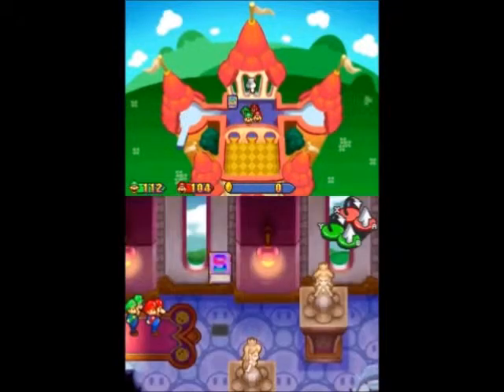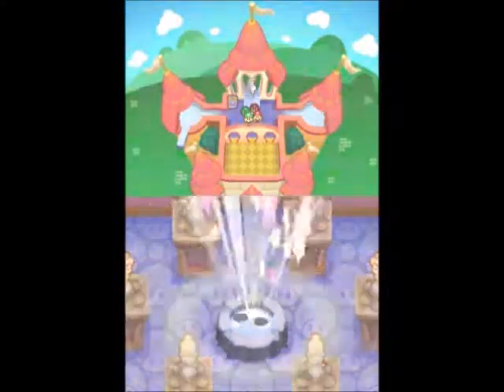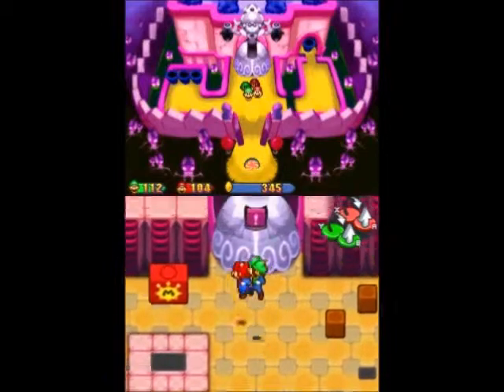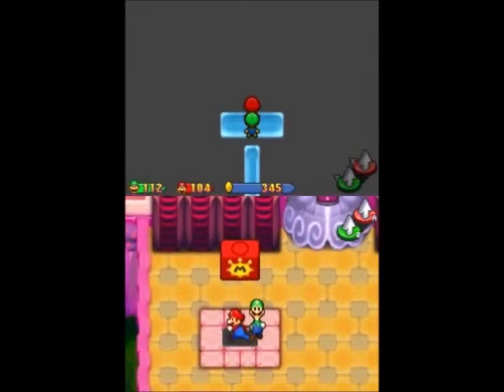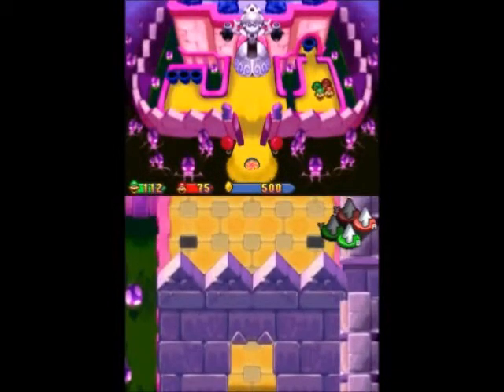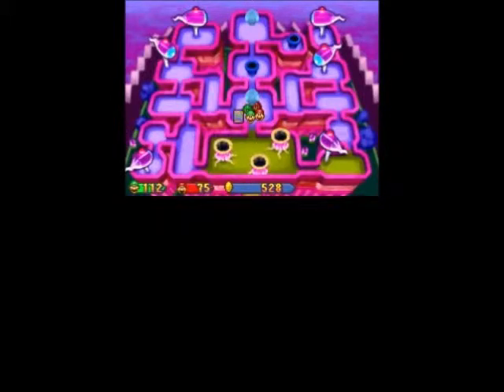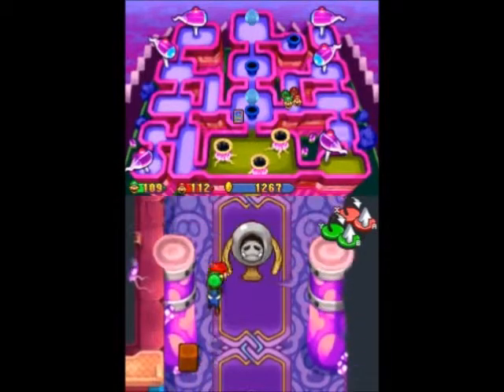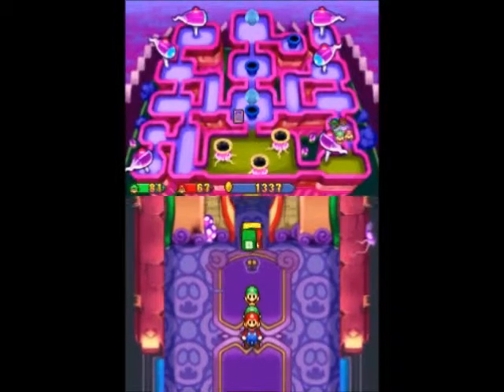Let's Play Mario and Luigi: Partners in Time | Part 29 | Infiltrating Castle Shroob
And breaking their copyright on their laser shooty things!